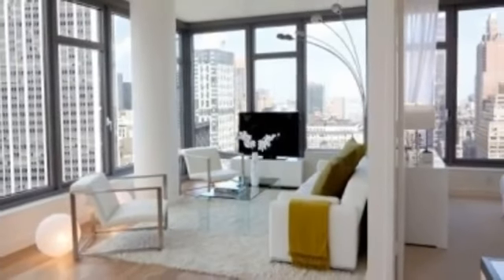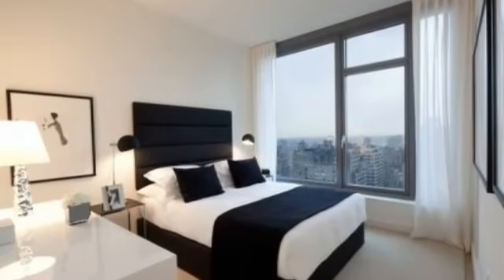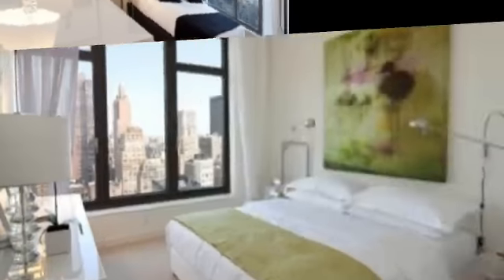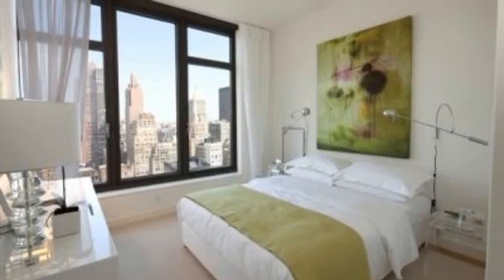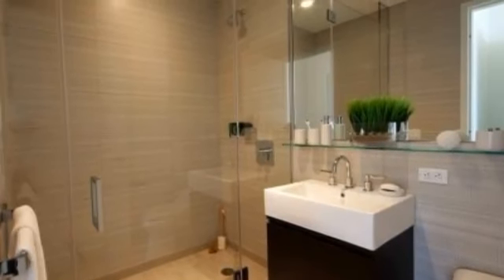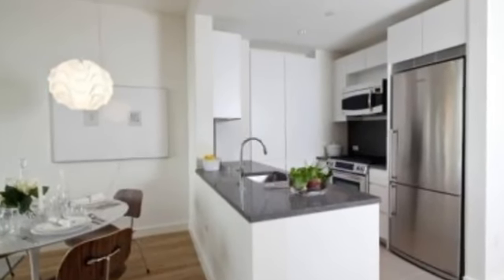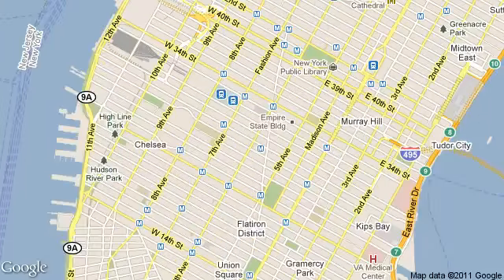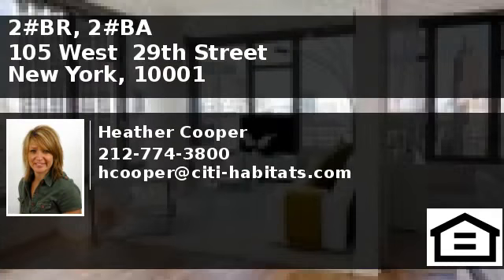105 West 29th Street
Brand NEW Building in the Flatiron District!!! Spectacular views in this high floor two bedroom with floor to ceiling windows.  The apartment features condo style finishes, WASHER AND DRYER IN all units, hardwood oakstrip floors.   The kitchen features all caledonia granite countertops and top notch stainless steel appliances.  The bathroom feature kohler fixtures and porcelain floors.   The building features valet service, 24 hour doorman/concierge service, fitness center with yoga studio, and a lounge on the 54th floor with Billiards table, fireplace and kitchen.  There is also a gorgeous roofdeck terrace as well.   You will not be disappointed at all when you see this apartment and building.   I have ACCESS to EVERY listing FEATURED on the CitiHabitats website. I will be happy to help you find your new home